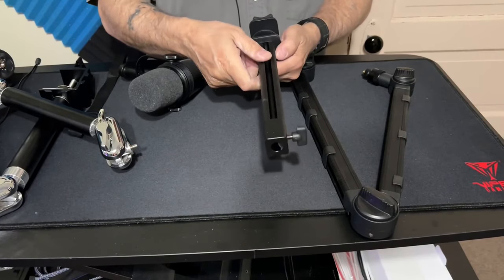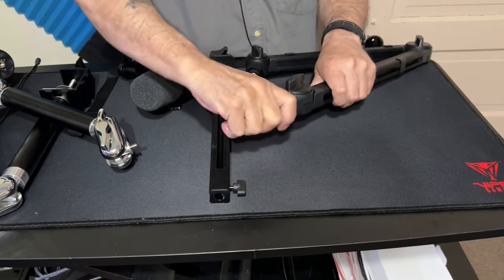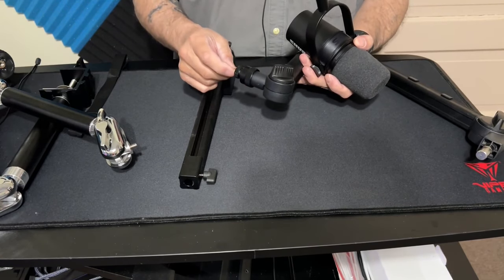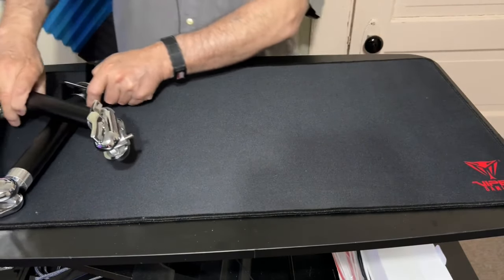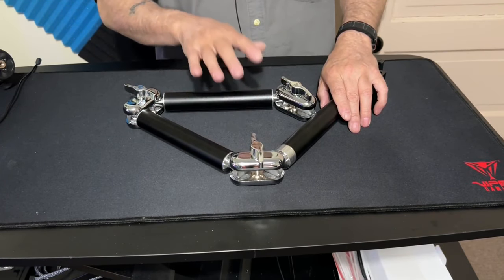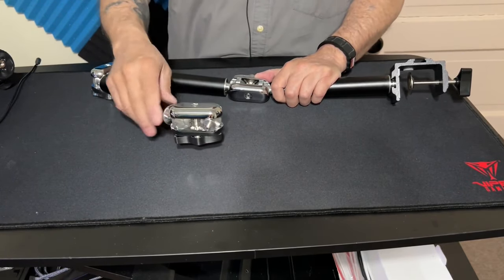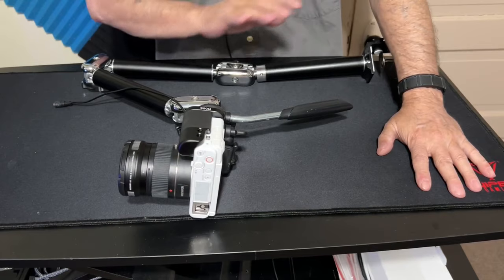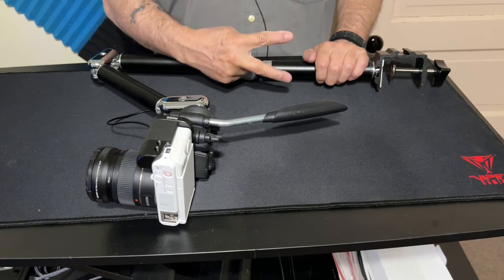Ulanzi Boom Arm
Two great Boom Arms

My Gaming Rig:
 CPU: Ryzen 9 5950X Water Cooled
 GPU: RTX 3090 all water cooled
 RAM: 64GB (4 x 16 GB) 3600 Crucial Ballistix
 MOBO: MSI X570 Carbon Wi-Fi
 Storage: 4 TB M.2 NVME
 SATA, 4TB SSD
Case: Lian Li o11 D Evo White

Peripherals: Mouse: Razer DeathAdder Elite V3
Keyboard: Razer Huntsman V2
Headphones: Logitech Wireless G Pro
 Mic: Shure MV7X
 Audio Interface: GoXLR
Cam #1 Webcam: Elgato FaceCam
Cam #2 Sony ZV-1
Cam #3 Sony a6000
Monitors: Two AOC 1440 and Main MSI 4K